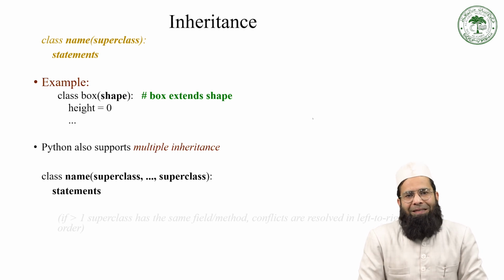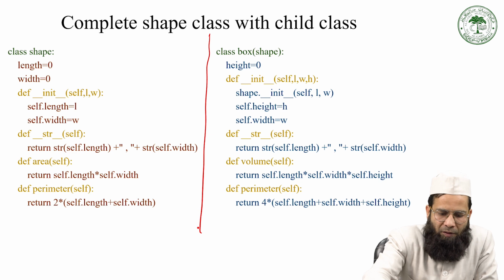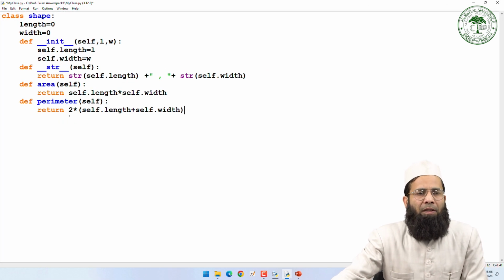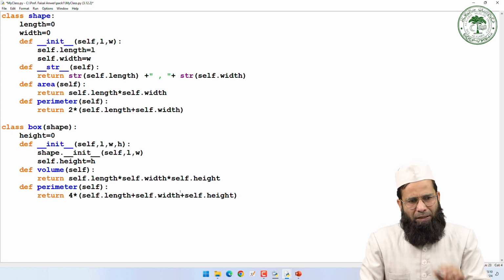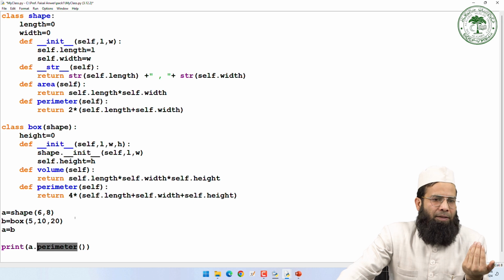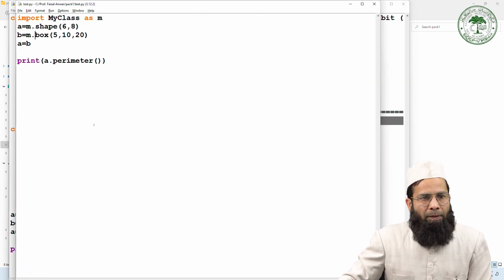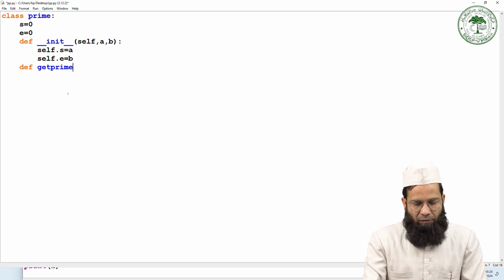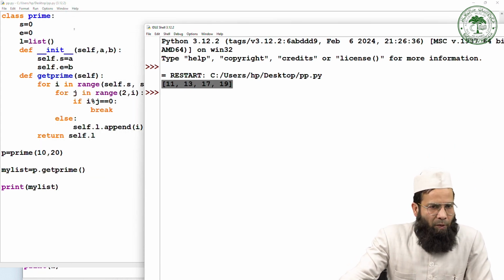Programming in Python(Object Oriented Programming)-Part:2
Implementation of Inheritance,
Implementation of Polymorphism,
Problems on Inheritance and Polymorphism